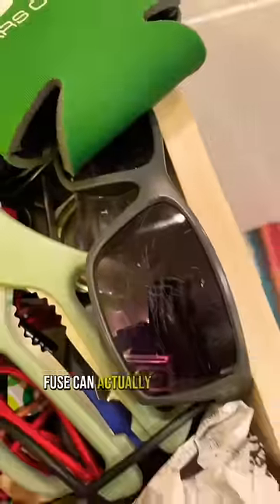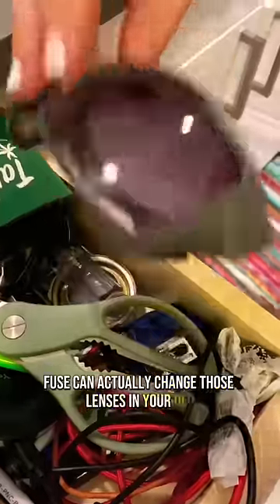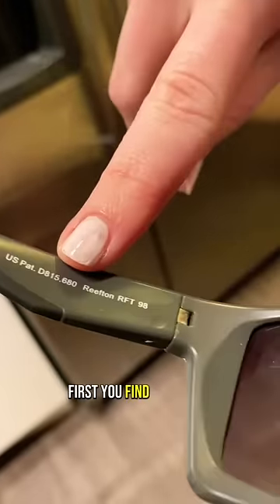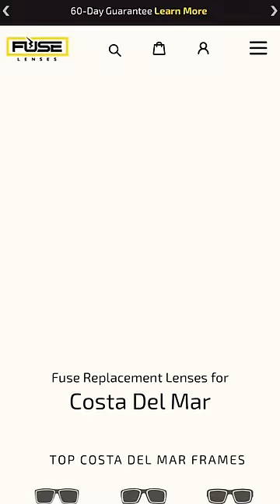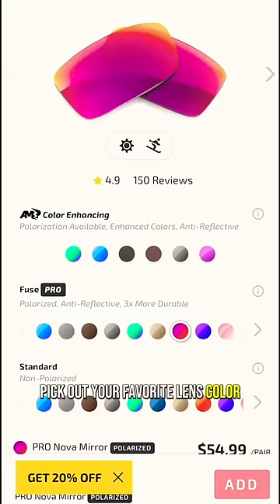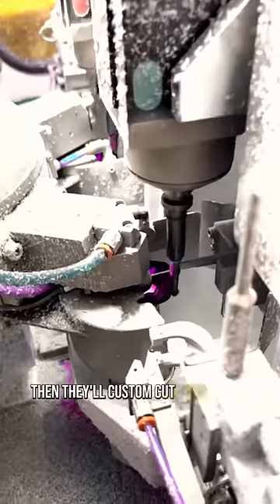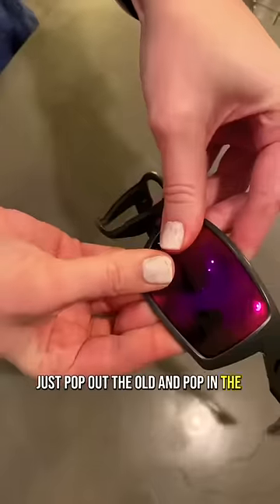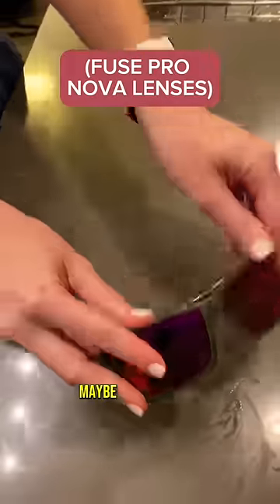Watch how easy it is to get new Lenses for your Old Costa Del Mar sunglasses 😎